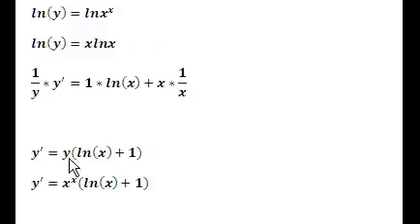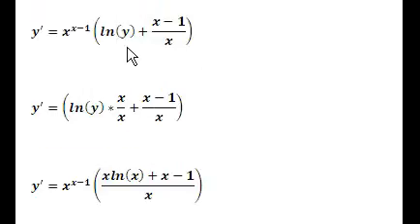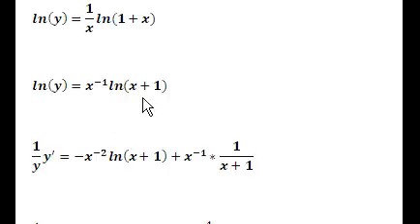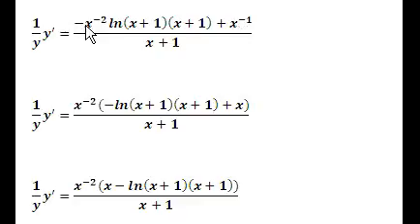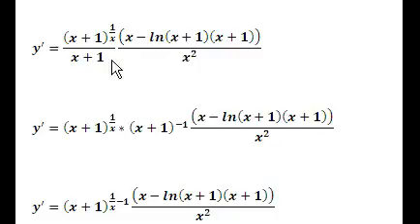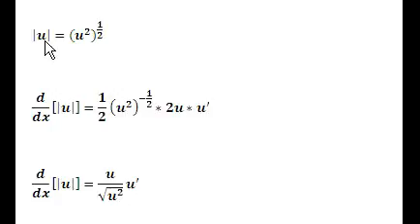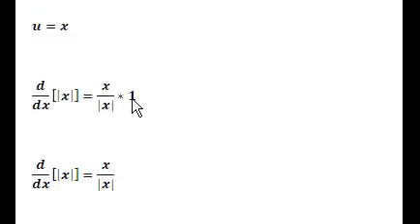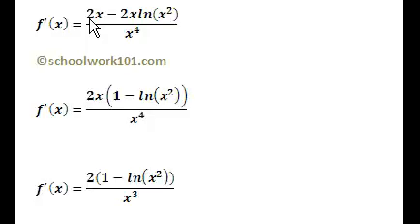:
Problem Set/Rules of Differentiation v11